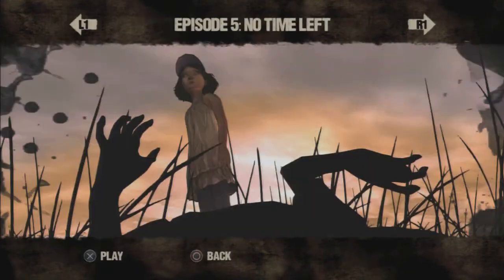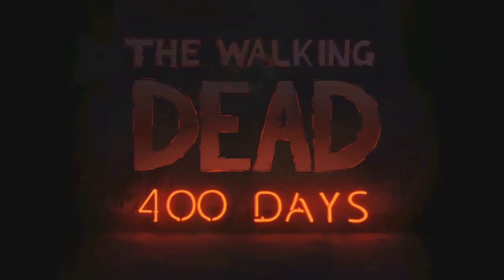OF Review: The Walking Dead - 400 Days DLC [No Spoilers!]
Kells and Niall do their first dual review on the channel of the recently released 400 Days DLC.